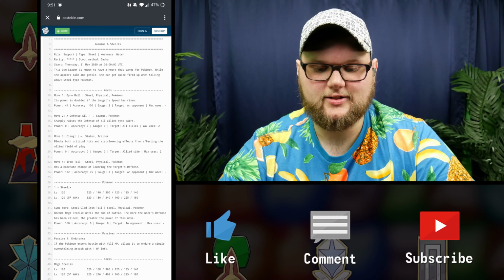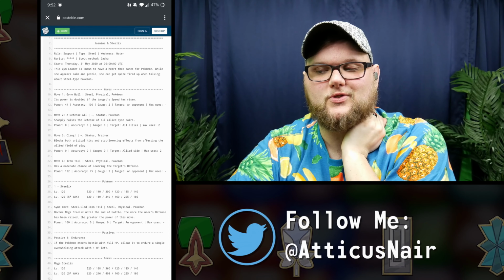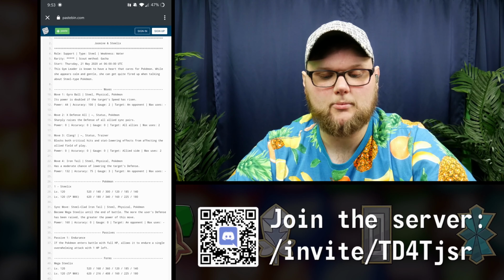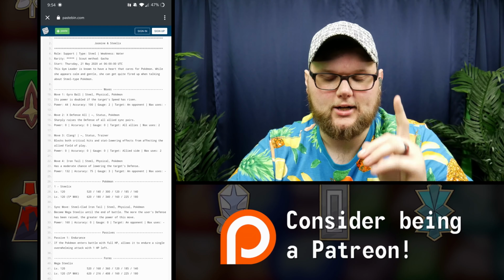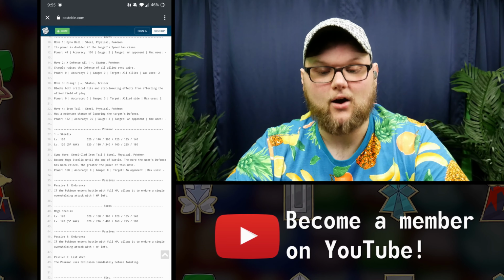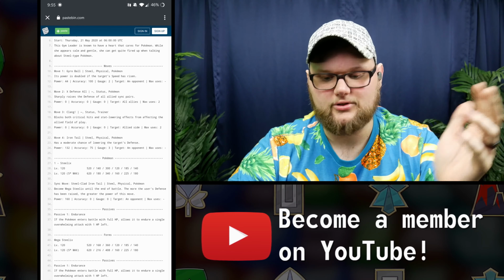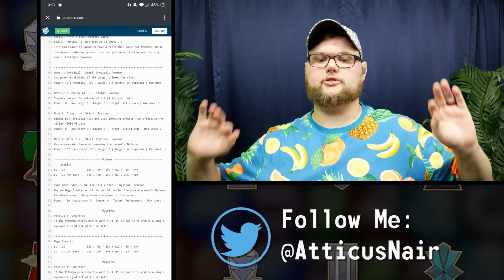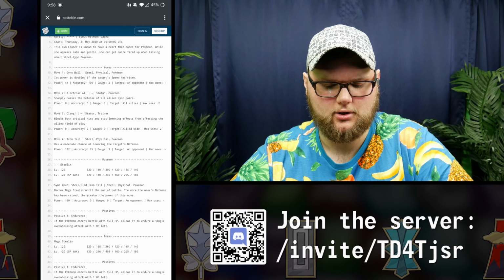Jasmine & Steelix are the GREAT WALL we need! | Limelight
===  General  ===